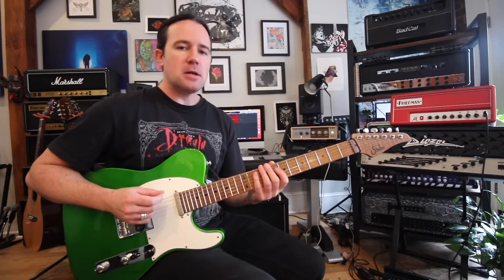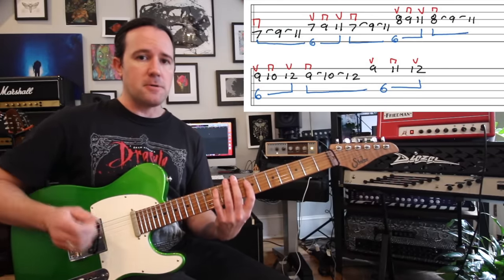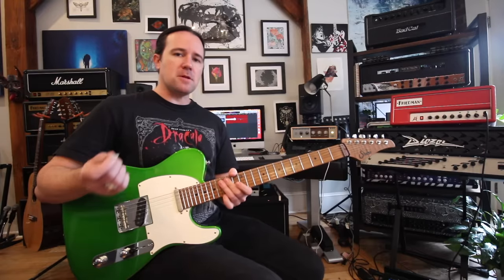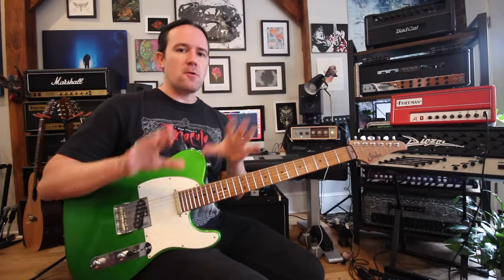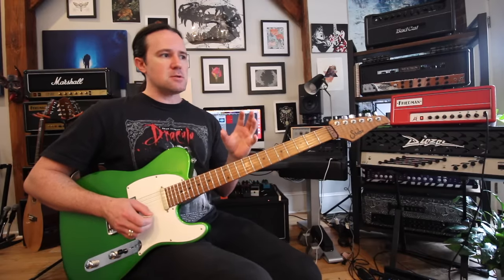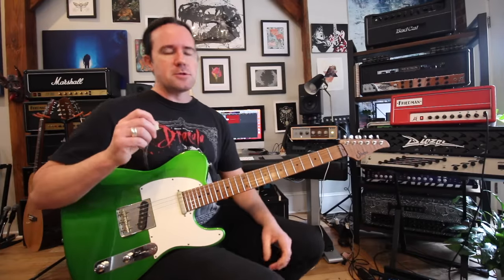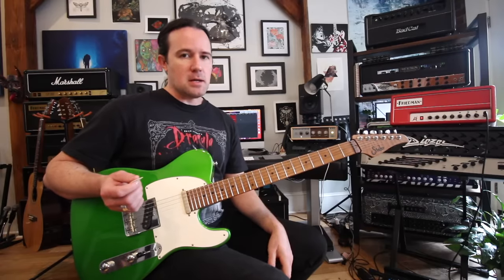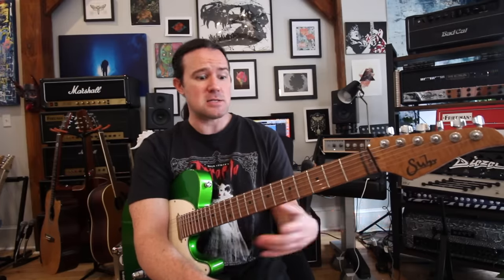Paul Gilbert's Picking is INSANE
This week, ALL my Patreon supporters get TABS for this lesson PLUS practice tracks to help you get it up to MAXIMUM SPEED AAAAAAND a bonus video showing you how to IMPROVE your practice of the classic "Paul Gilbert Lick"!! LEVEL UP your skills TODAY!

Paul Gilbert's picking is INSANE, and it's all because of his incredible hand sync skills! His use of legato + picking insures that his hands stay a well-oiled machine and perfectly locked into the groove. This half-picked pattern I'm gonna show you on Weekend Wankshop 356 is the perfect lick to practice to capture some of PG's magic! Let's get into it!
Gear:
Suhr Modern T
Friedman JEL-20
UA OX